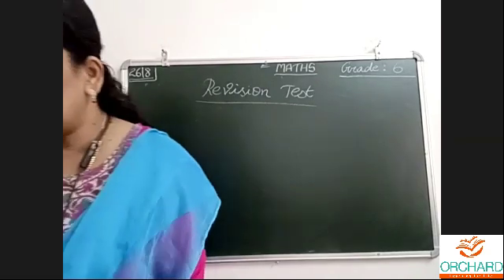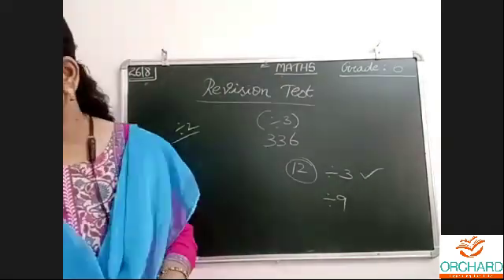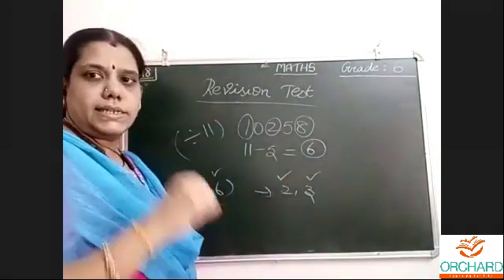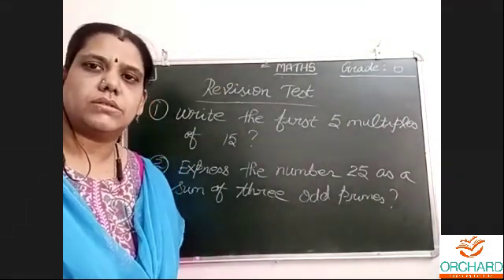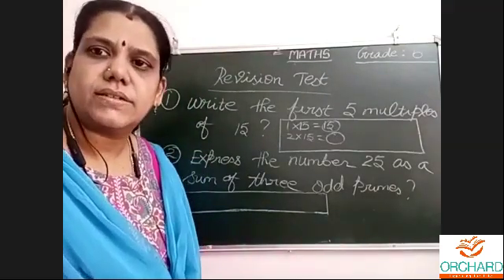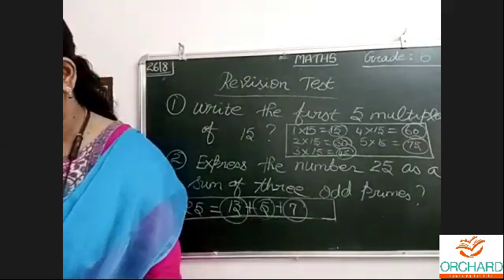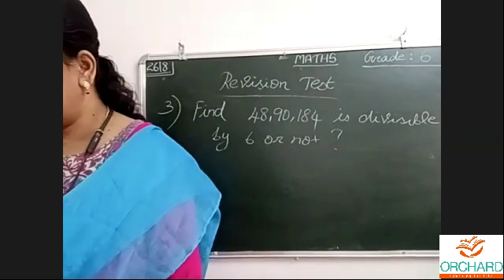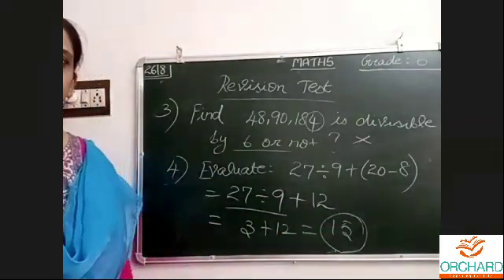26 08 2021 Maths Grade6